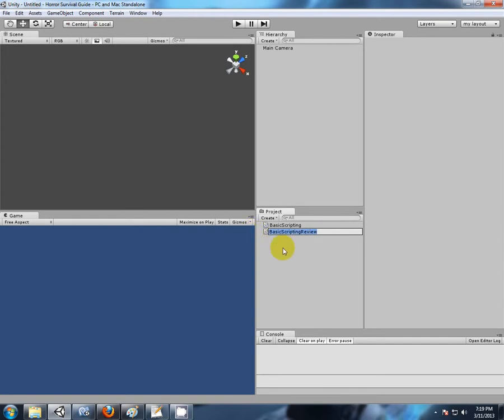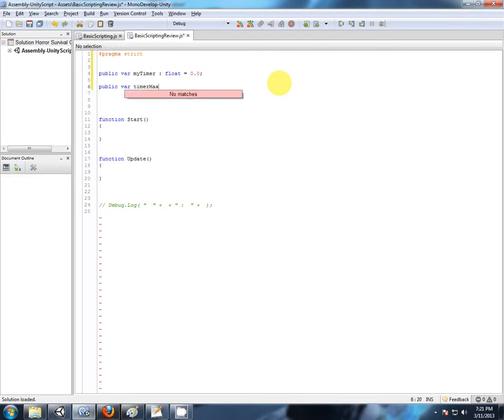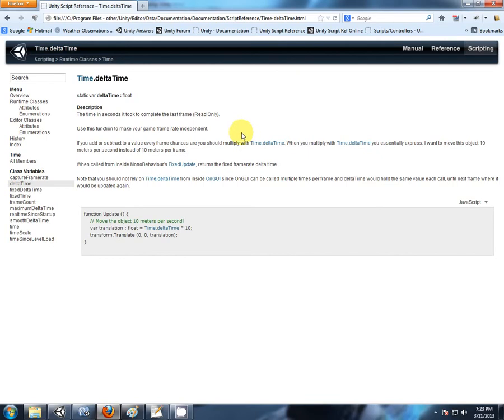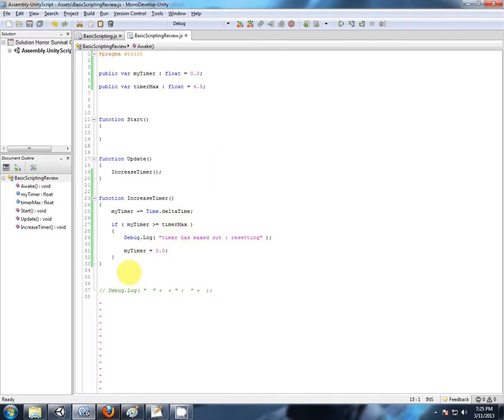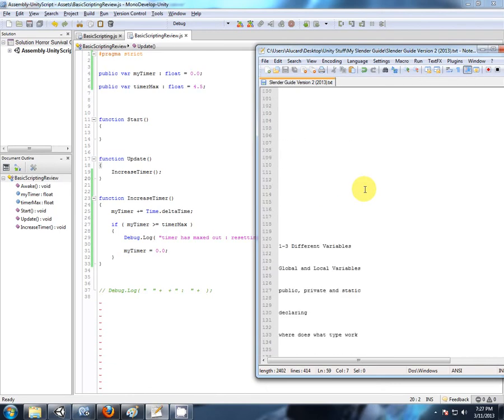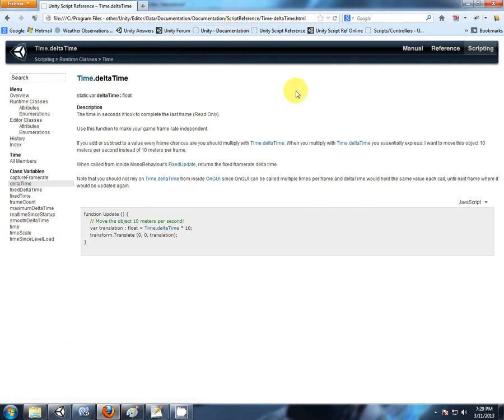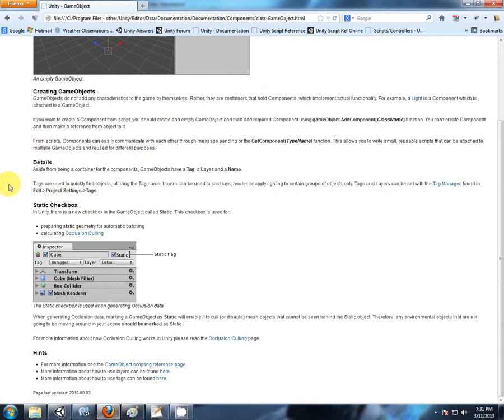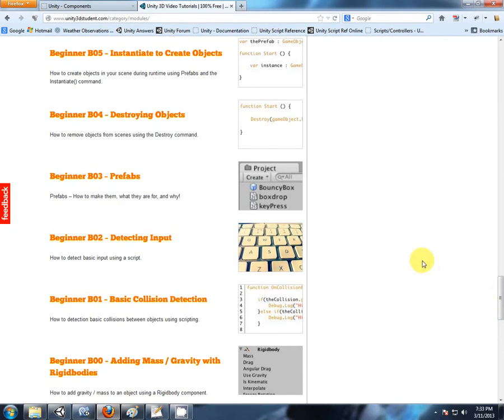05 _ Scripting Basics 1-5 : Basic Scripting Review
Scripting Basics 1-5 : Basic Scripting Review

Well that was a lot of theory, can we put it all together?